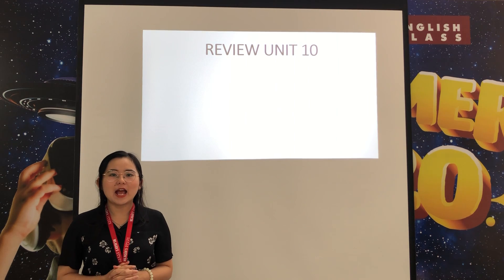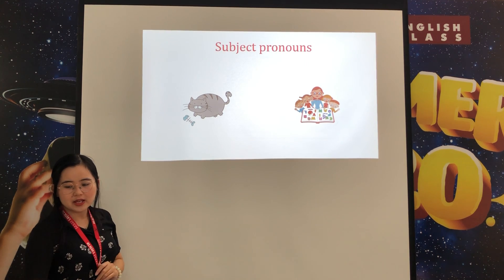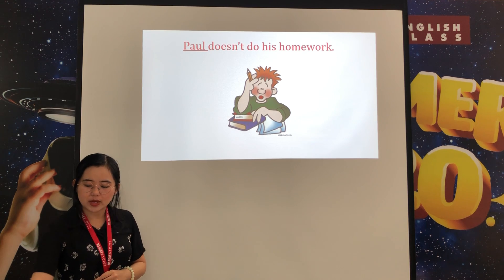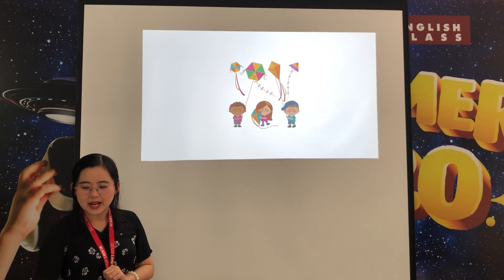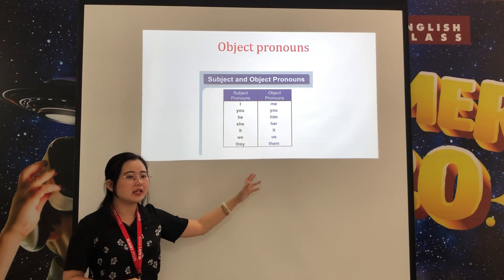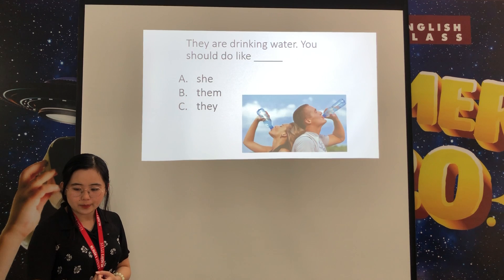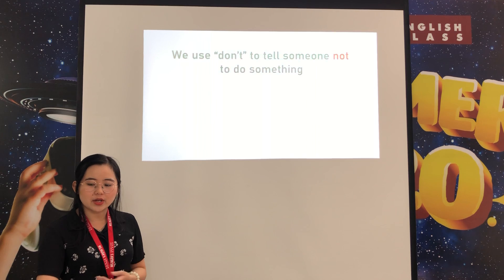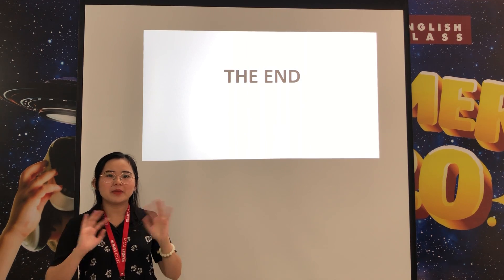E2B1TTC6 Review U10 10 12 2020